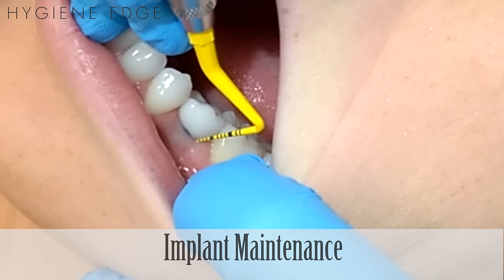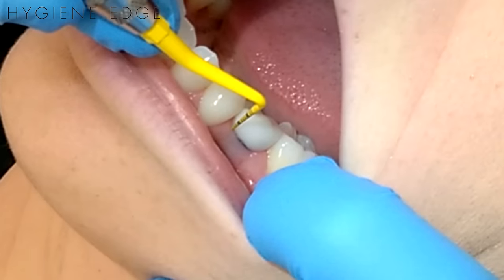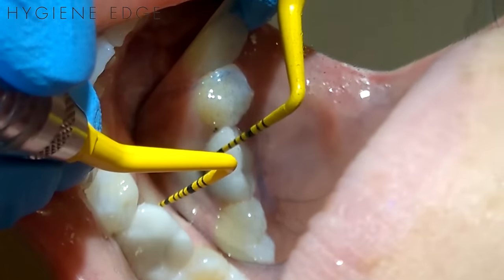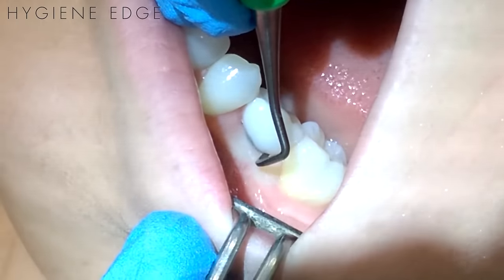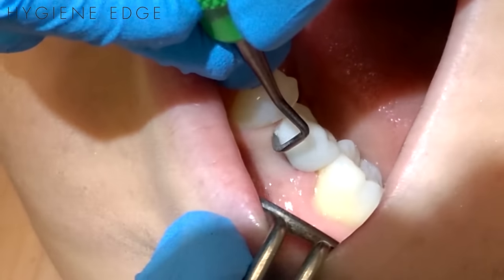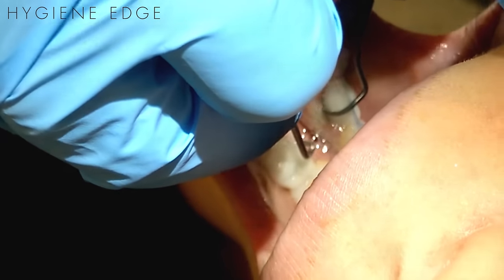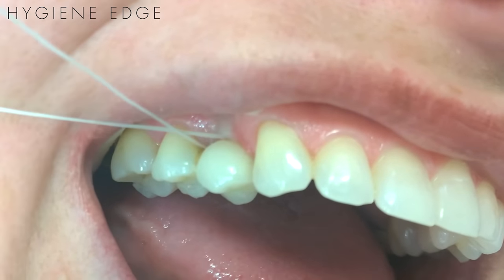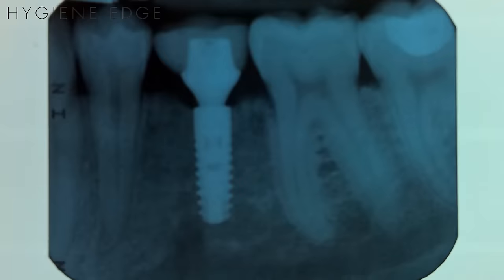Implant Maintenance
For use of student and licensed dental professionals only.
Updated 12/15/22: Flossing an implant may lead to peri-implantitis. It is recommended to use a proxy brush instead.